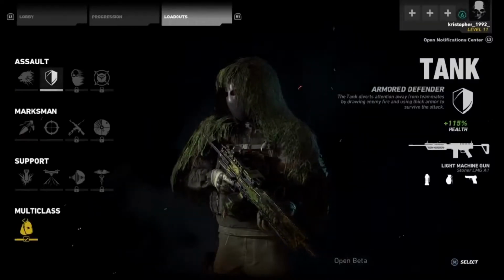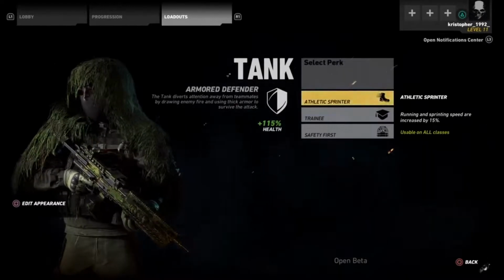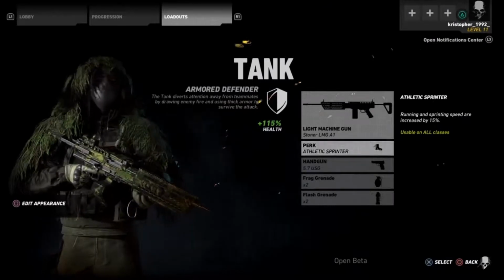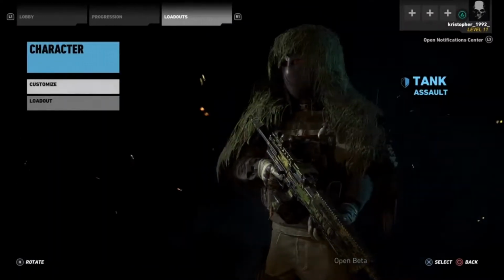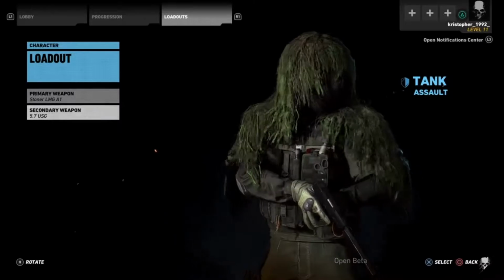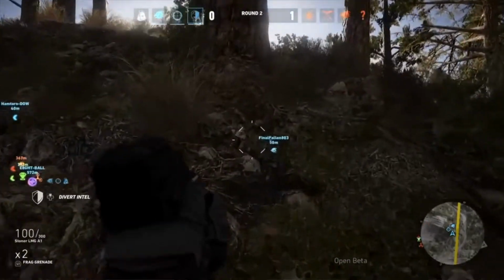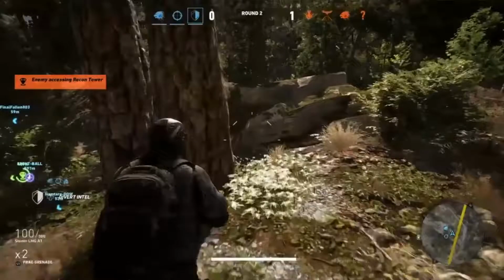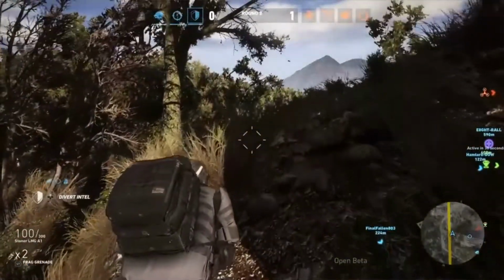Tank Guide - Ghost Wars PVP II OTS Kris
Kris's Tank Guide for Ghost Wars.
You know what the FUCK goin' on...

stan the beatsmith. - Designer Clothing